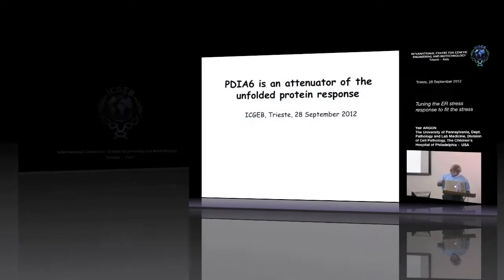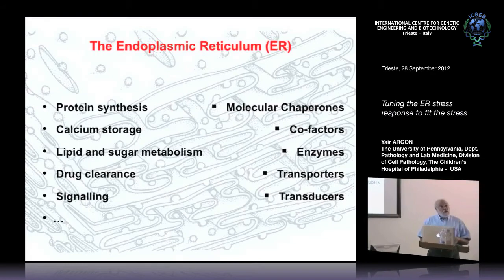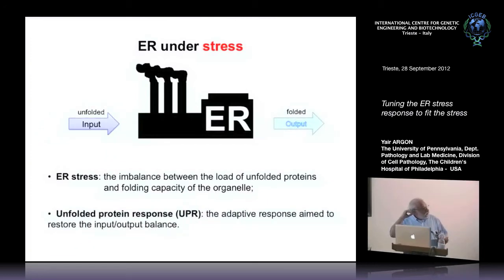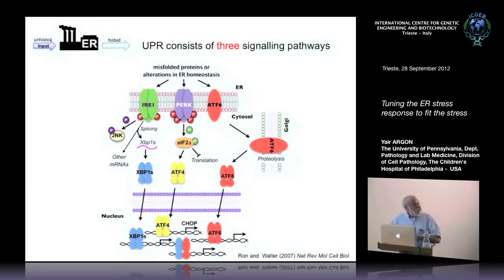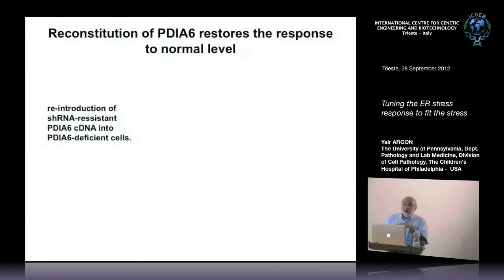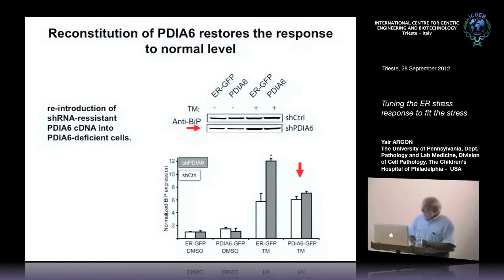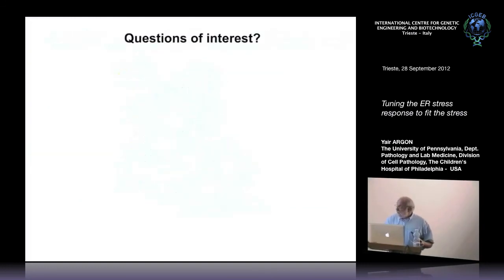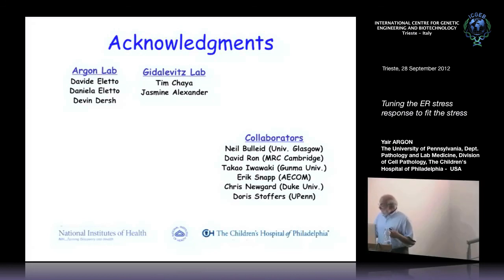Y. Argon - Tuning the ER stress response to fit the stress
Yair Argon, The University of Pennsylvania, Dept. Pathology and Lab Medicine, Division of Cell Pathology, The Children's Hospital of Philadelphia, USA speaks on "Tuning the ER stress response to fit the stress".This seminar has been recorded by ICGEB Trieste